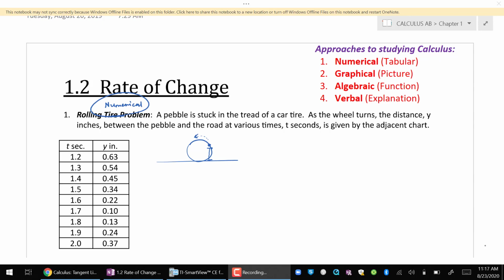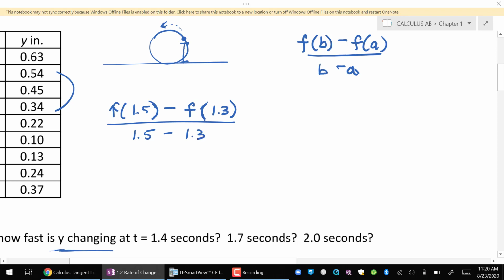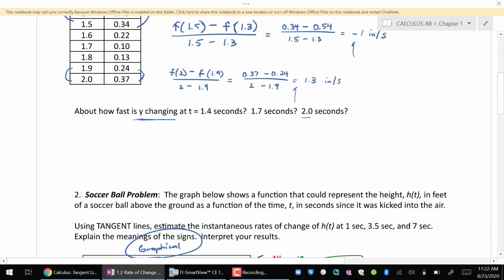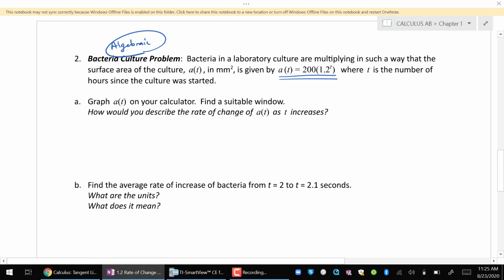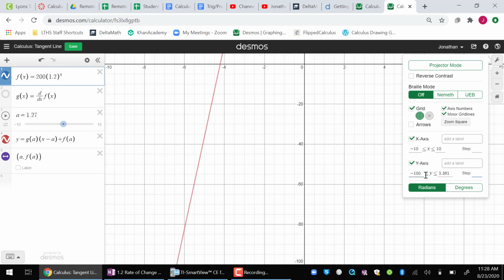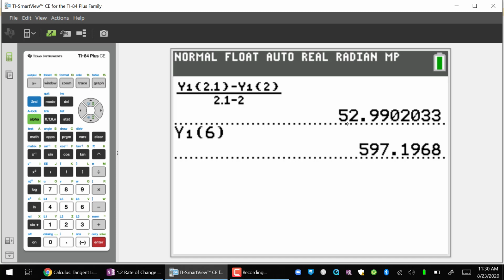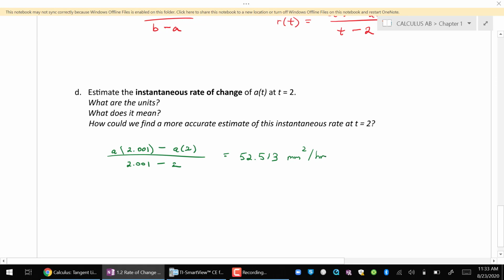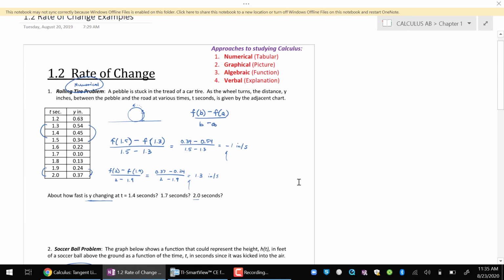AP Calculus AB: 1.2 Rates of Change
Compute rates of change on functions numerically, graphically, algebraically, and verbally.  Watch videos of math lessons and worked-out examples, constructed for high school mathematics students.